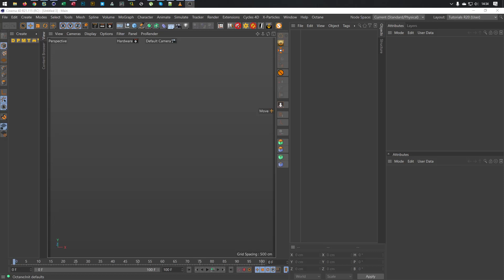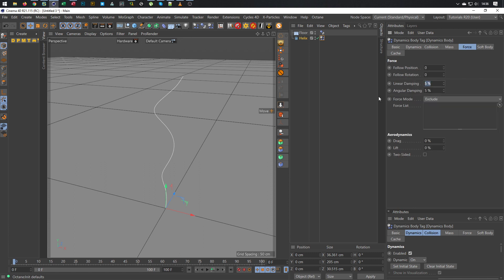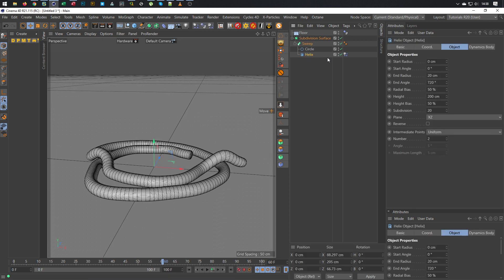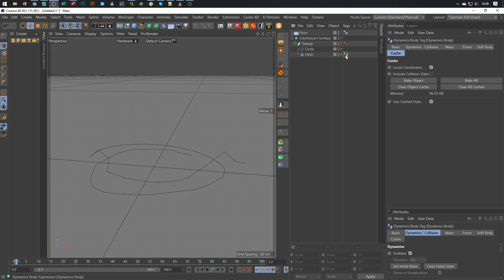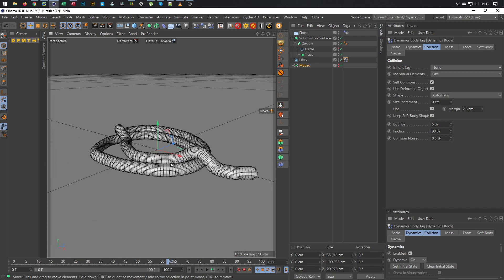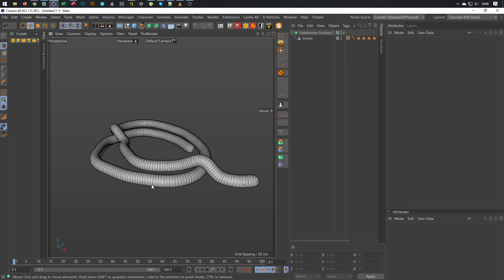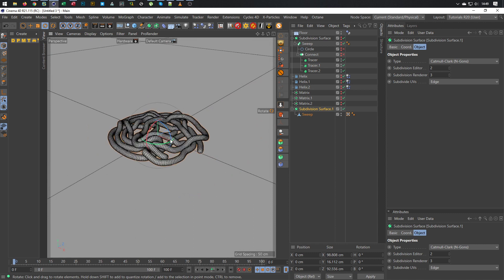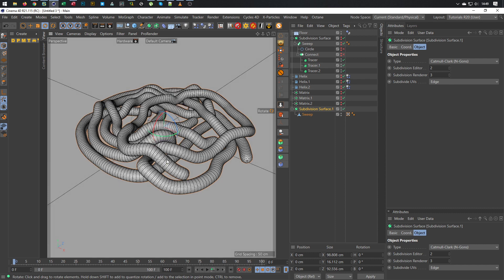DYNAMIC SPLINE TO CURRENT STATE (Cinema 4D Quick Tip)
Ich habe eine Menge Fragen zu meinem letzten Tutorial "MOVING SWEEP ANIMATION" bekommen, ob man das denn auch für R19 und ältere Cinema 4D Versionen, ohne Alembic machen kann.
Hier zeige ich Euch, wie das möglich ist.
Ich wünsche Euch viel Spaß mit dem Tutorial!
I got a lot of questions about my last tutorial "MOVING SWEEP ANIMATION" whether you can do this for R19 and older Cinema 4D versions without Alembic.
Here I show you how that is possible.

.:: PLUGINS & SCRIPTS ::.

.:: LINKS ::.